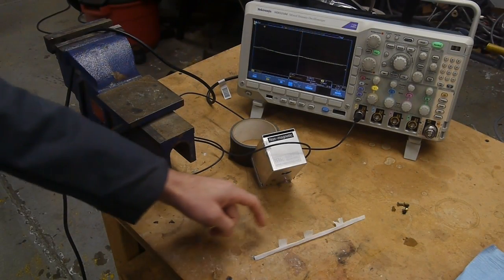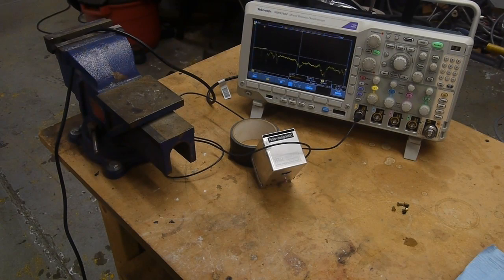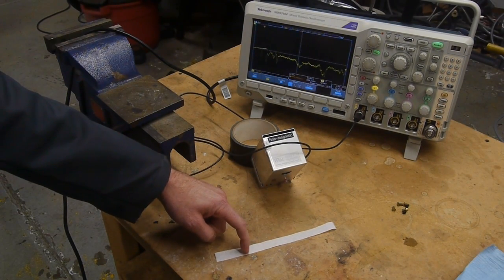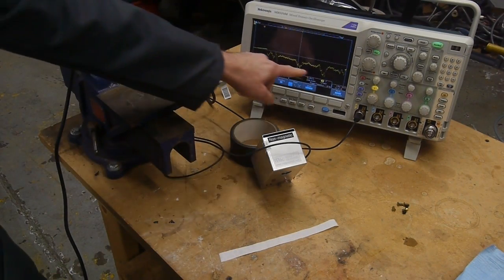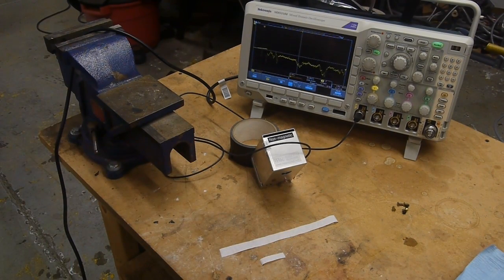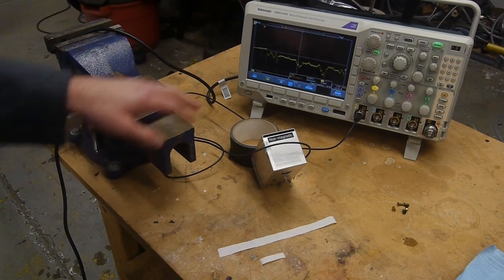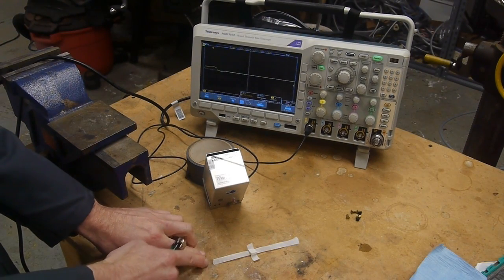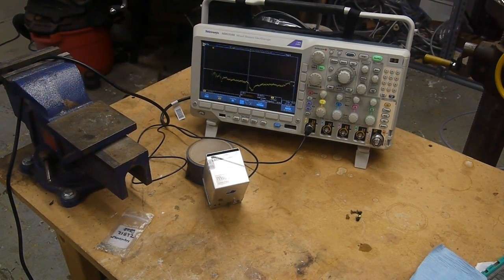Encode information in fire!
A burning strip of carefully cut flash paper can encode information, which is then read by an optical sensor.  I'd like to determine if it's possible to perform computations with nothing but flash paper -- using the shape of the paper as data and program, and the flame as the readout.